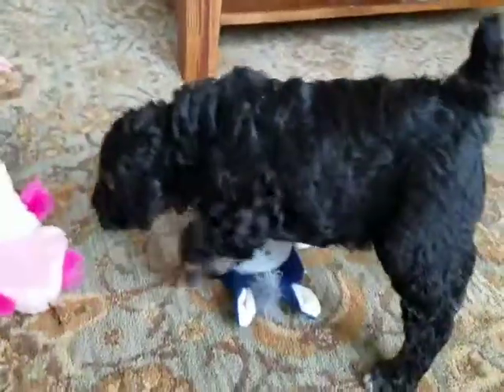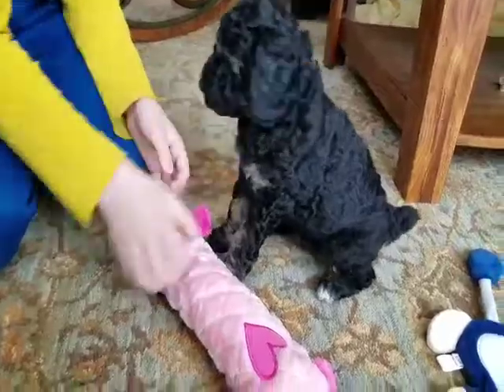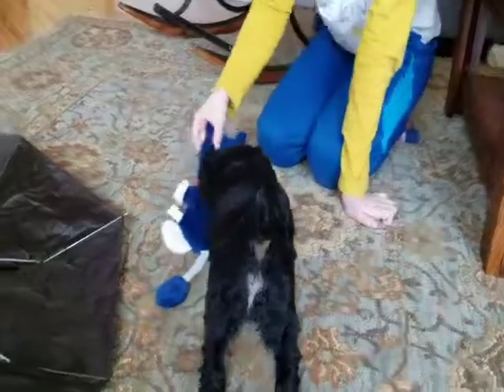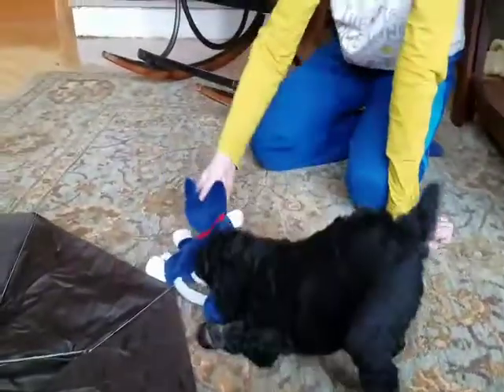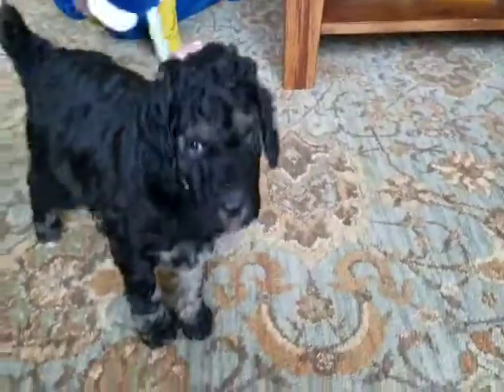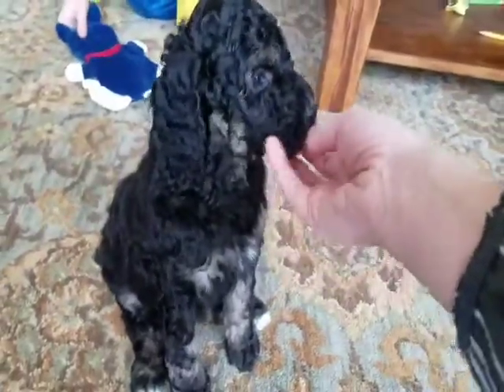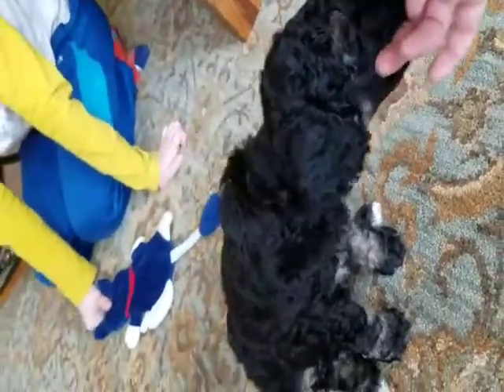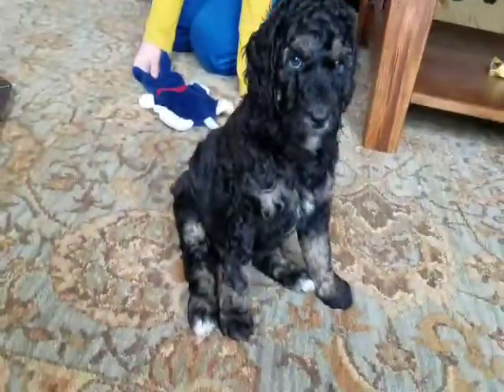Great Lakes Poodles Moyen Puppy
Phantom Moyen female for sale at Great Lakes Poodles